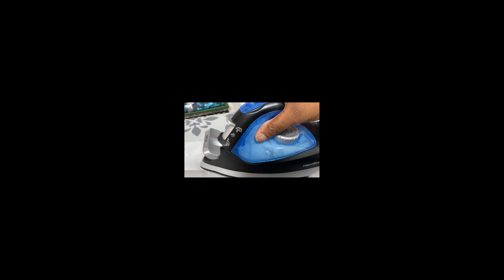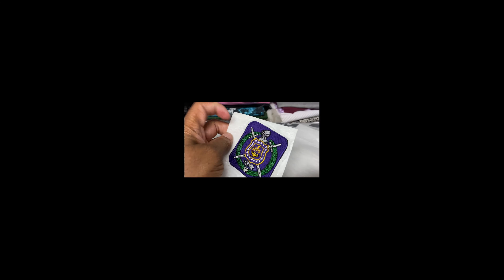LET'S MAKE A PATCH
Using patch twill from Stahls and an embroidery design from ETSY. I will use my Brother VM5100 to make some custom patches.

Tools:
Stahls patch twill with adhesive backing
Stahls adhesive patch backing (separate item from the twill)
Embroidery design ETSY
Brother VM5100 DreamCreator XE
Thread all from Sulky
Bobbin thread from Brother specific for my machine